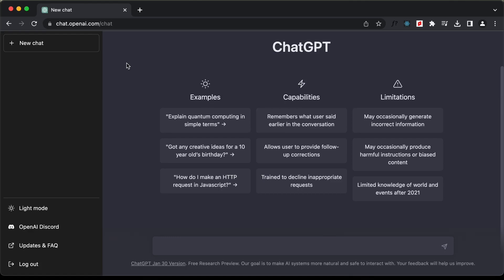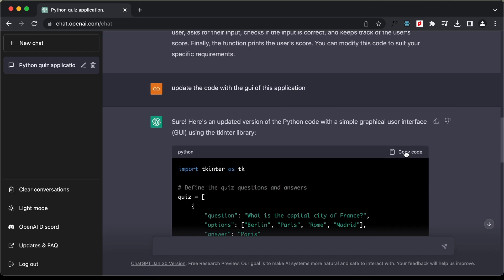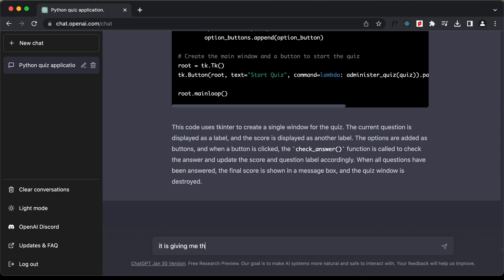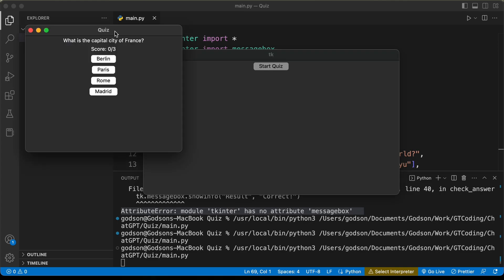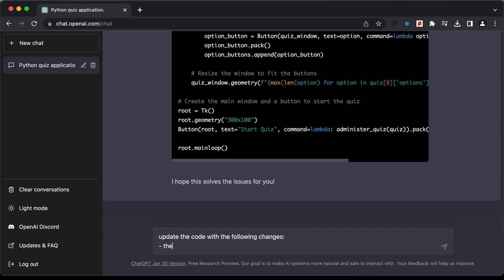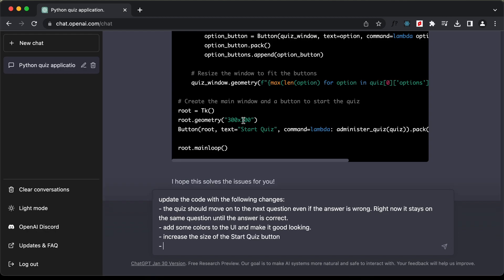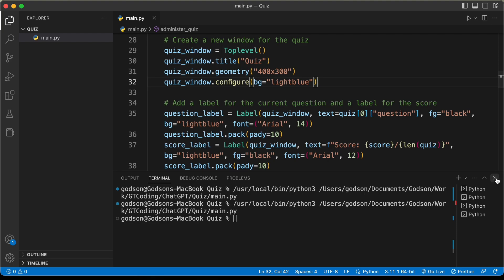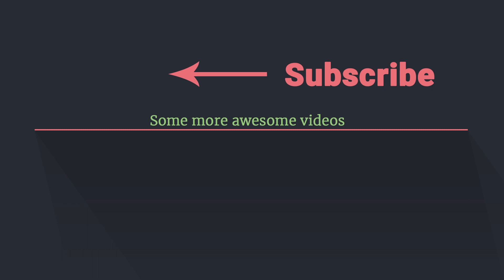I Used ChatGPT to Create a Quiz App | An AI-Powered Approach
In this video, I demonstrate how I created a quiz application using ChatGPT, a language model powered by AI. By leveraging the capabilities of ChatGPT, I was able to create an intelligent quiz application that uses natural language processing to understand user input and provide accurate responses. Throughout the video, I explain the steps I took to develop the application and highlight the features and benefits of using an AI-powered approach. Whether you're a developer looking to incorporate AI into your projects or simply interested in learning more about the capabilities of ChatGPT, this video provides an insightful and practical demonstration of an AI-powered quiz application.